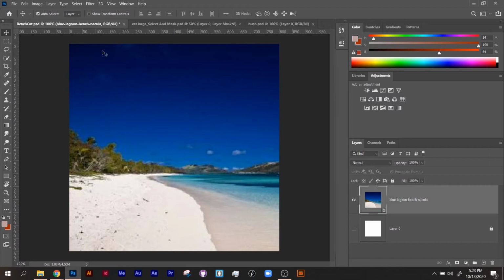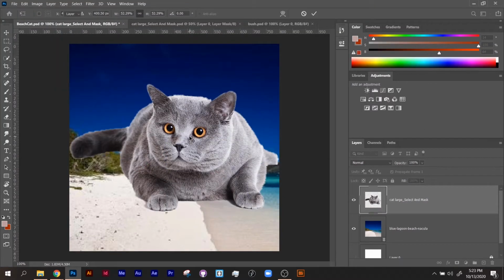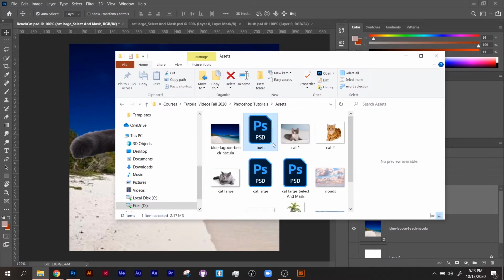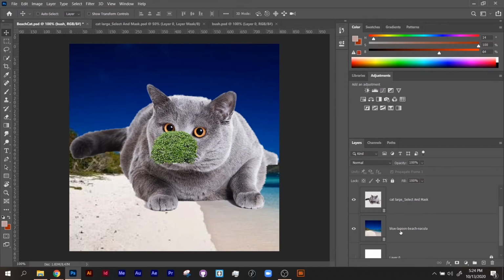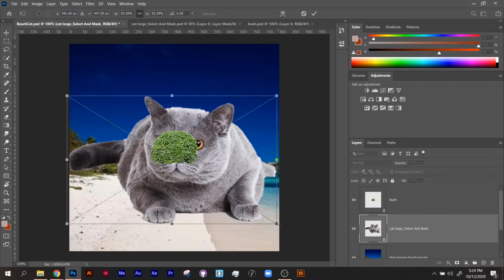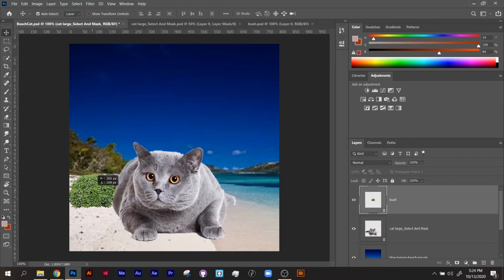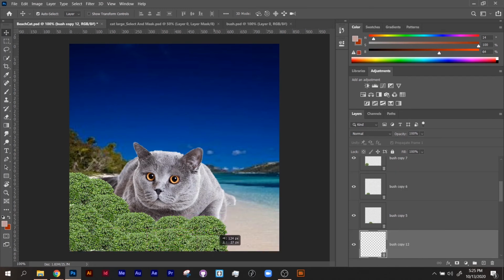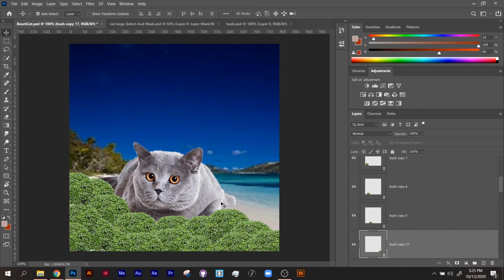Photoshop Composite Images